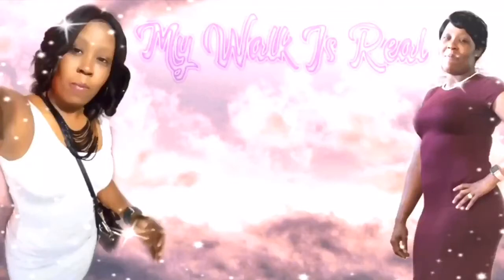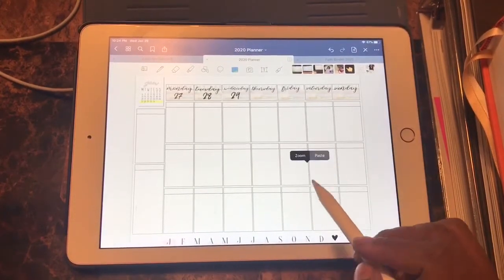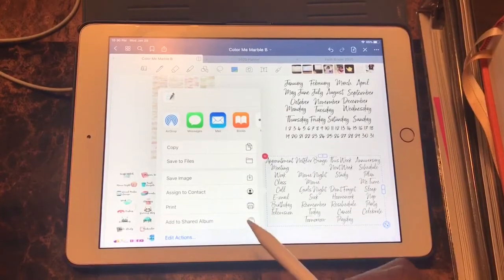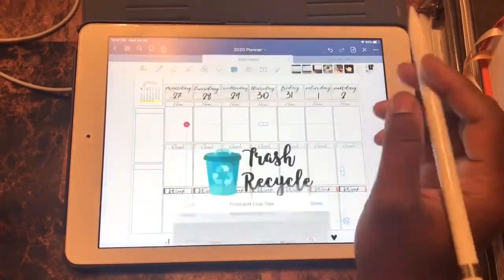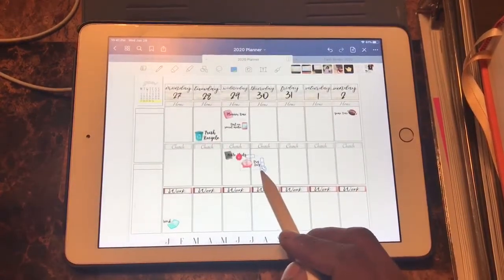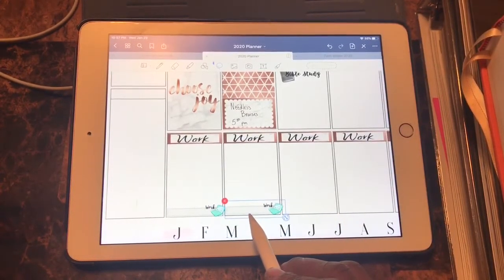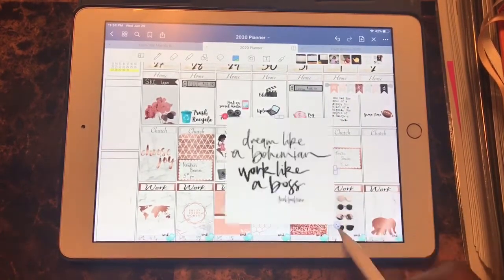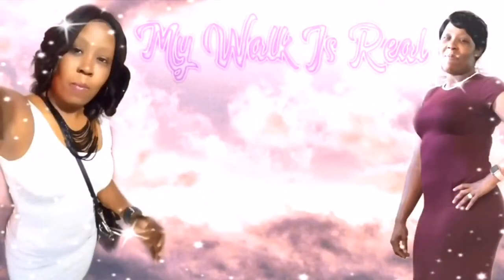Digital Plan With Me/ January 27 - February 2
Hey Everyone, This is Dee with My Walk Is Real. I’m coming to you today with my 1/27 - 2/2 weekly plan with me. I really hope you enjoy!

Items Used:
IPad 9.7 6th Generation
Apple Pencil 1st Generation
Planner:
* Naptime Design Co - Truly Yours, Undated, Landscape

Facebook: My Walk Is Real